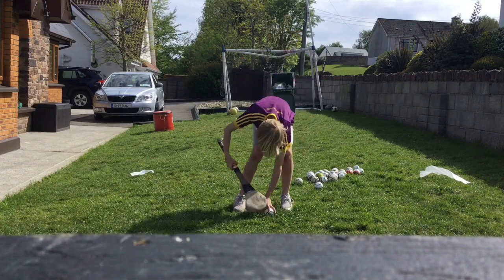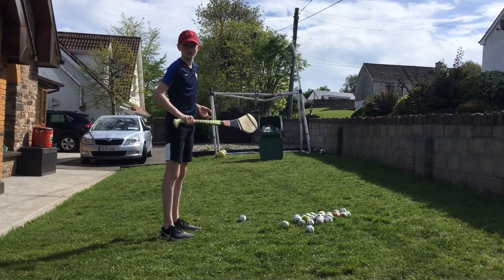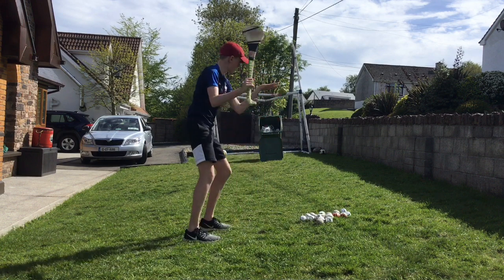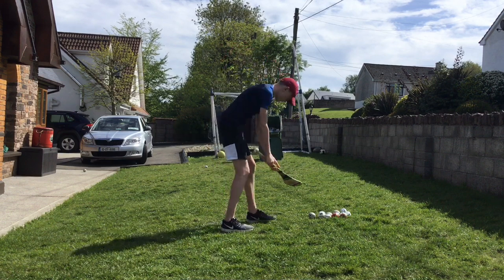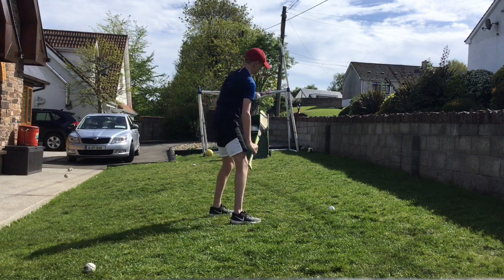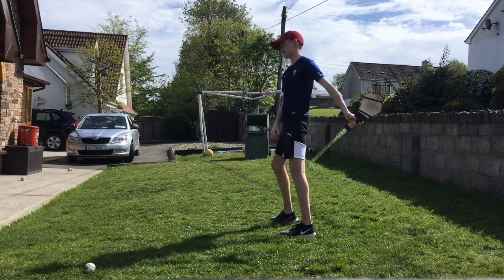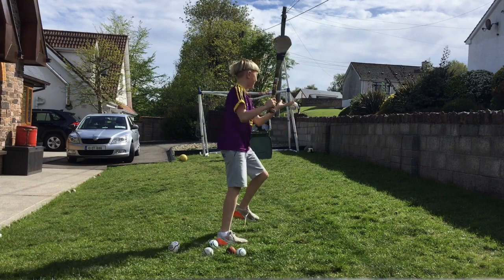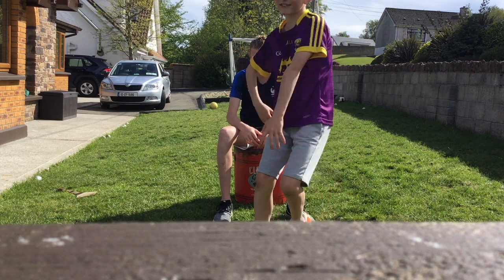Jack Vs Tom/ Series/ HURLING BIN SHOTS CHALLENGE/ Episode 15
Suggestions for the next video